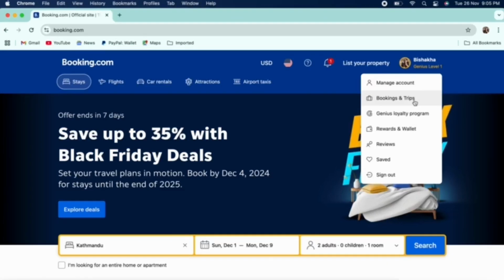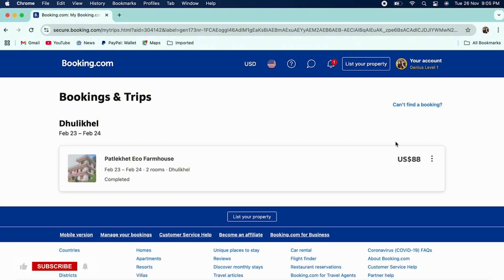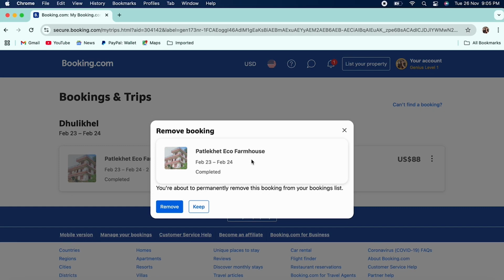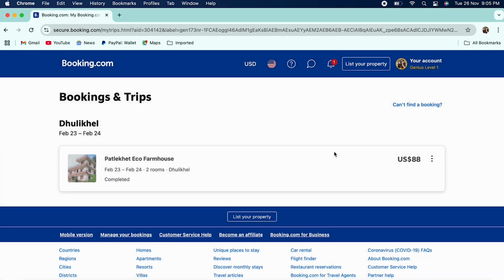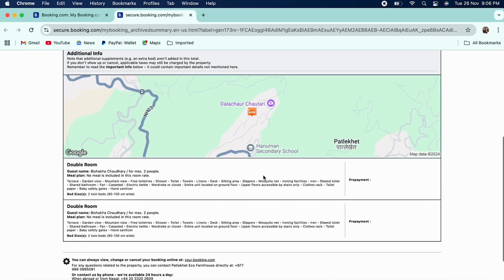How to Remove a Booking on Booking.com | LATEST GUIDE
Need to cancel or remove a booking on Booking.com? This guide shows you how to easily remove a reservation and manage your bookings.

In this video:
0:00 - Introduction
0:05 - How to Remove a Booking on Booking.com | LATEST GUIDE

Learn the step-by-step process to cancel or remove your booking on Booking.com, including how to check cancellation policies, request a refund, and make changes to your reservation if needed. This tutorial helps you manage your bookings with ease.

Start managing and removing your bookings today with these simple steps!